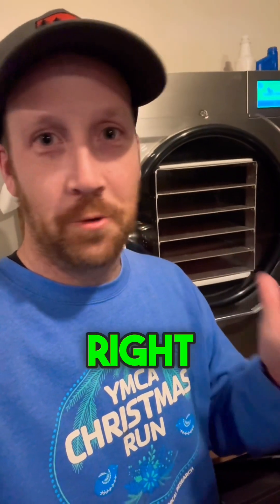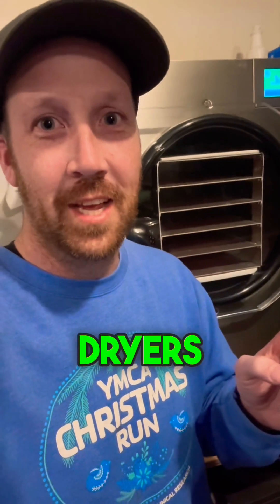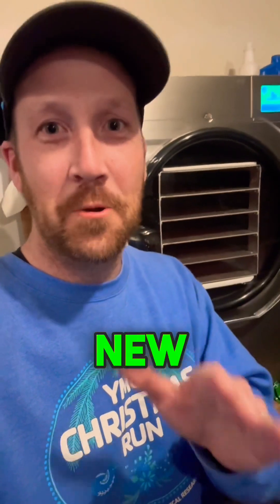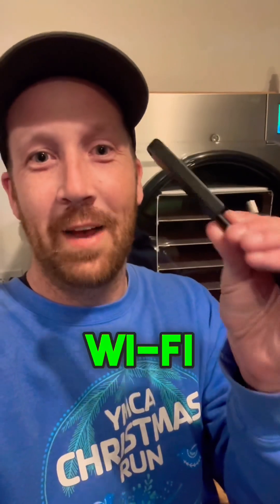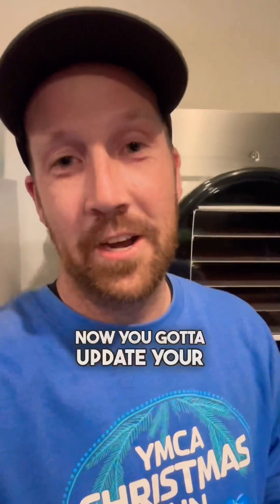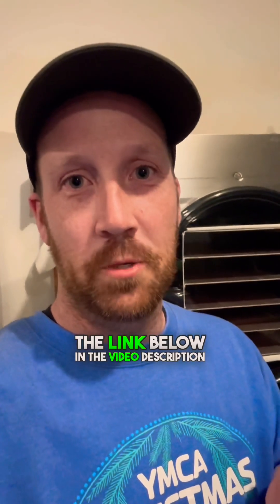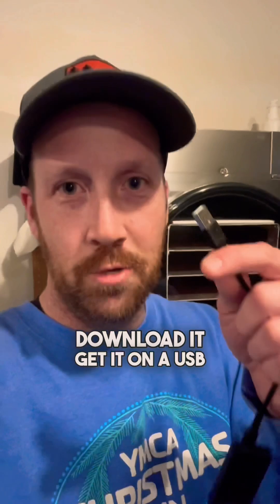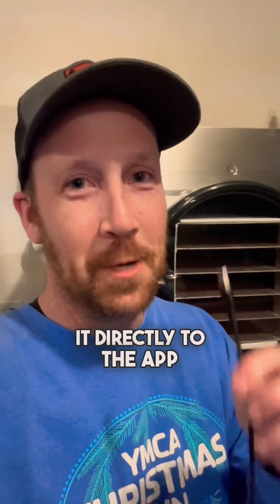Harvest Right Releases New WiFi Connectivity for Freeze Dryers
Check out the WiFi connection update for all Harvest Right freeze dryers